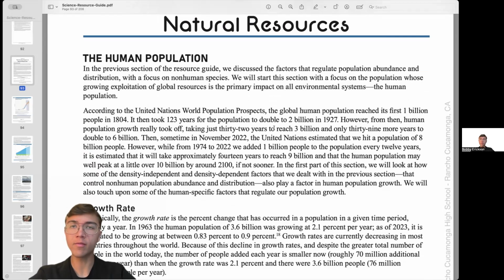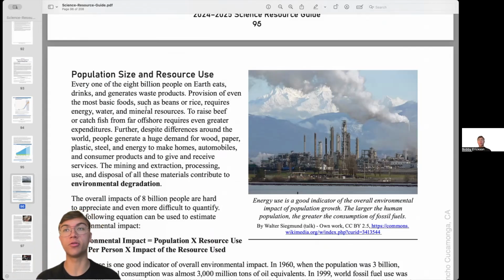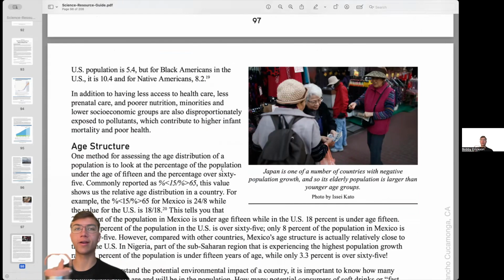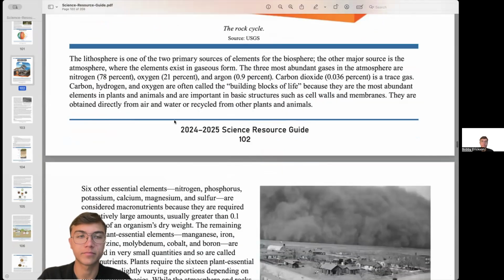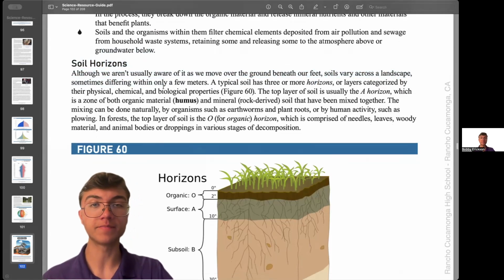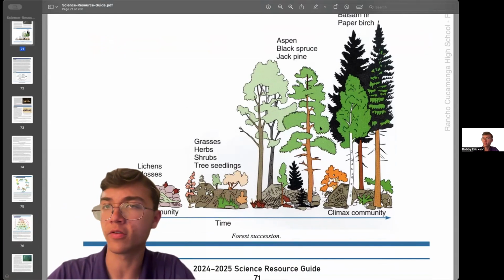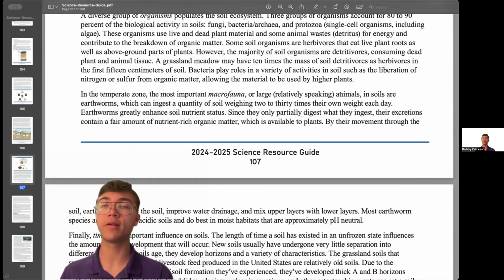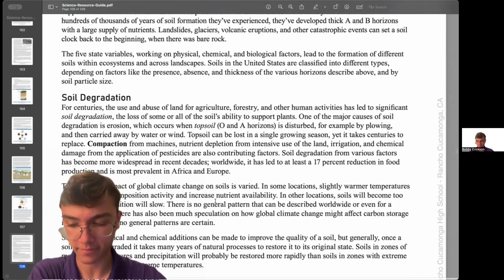Science Section 3 - Part 1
I hope you enjoyed! In this video, I walk through the first part of the third section of the 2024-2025 Academic Decathlon Science Resource Guide. We discuss the human population, its growth, the earth's formation and layers, and worm poop.